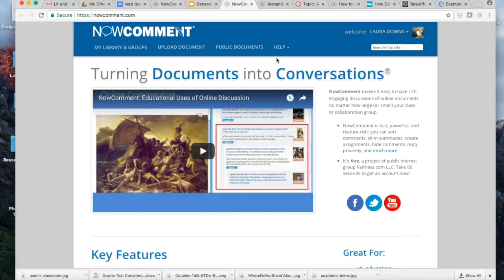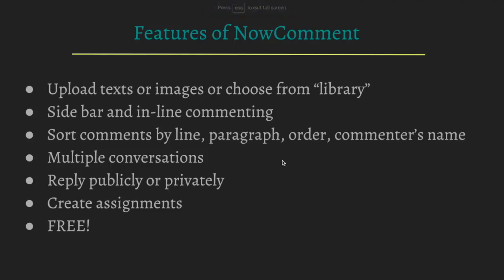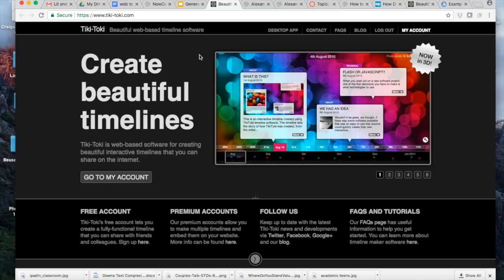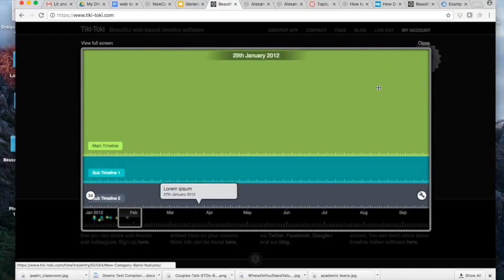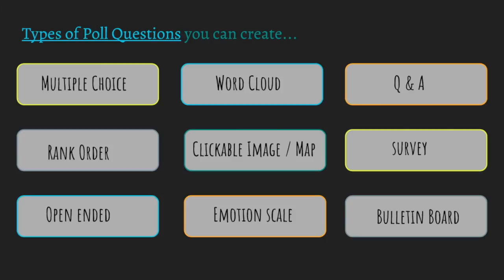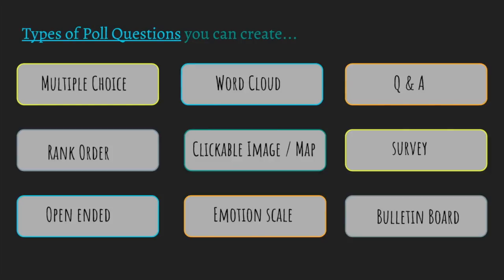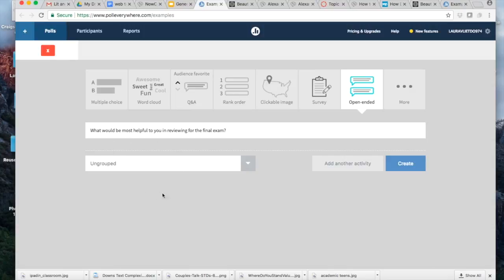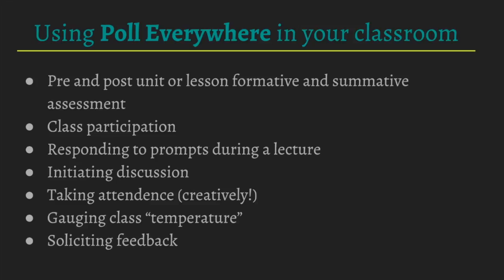Laura Downs' Online Tool Presentation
summary of tiki toki, NowComment and Poll everywhere